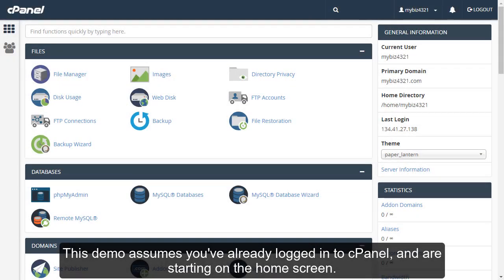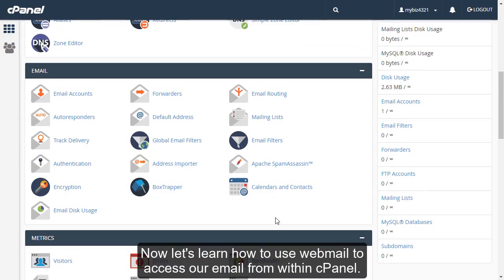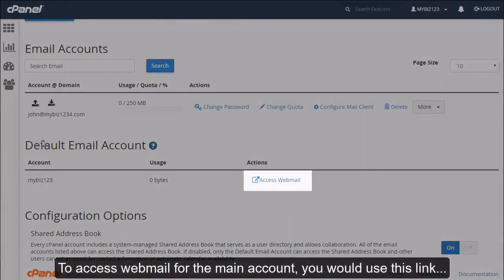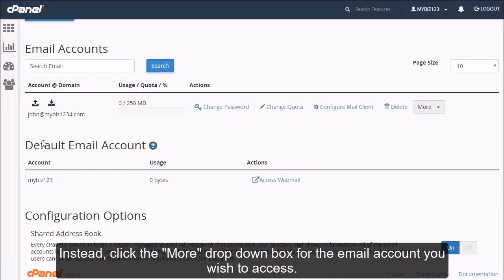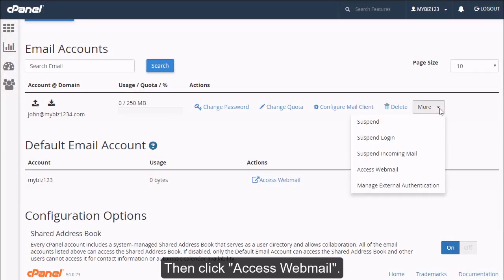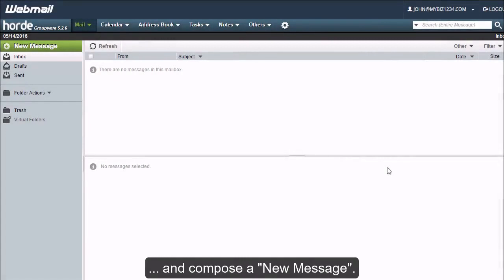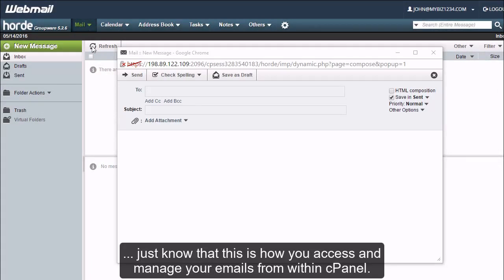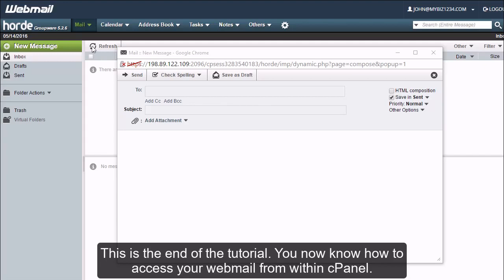How To Use Webmail From Within CPanel